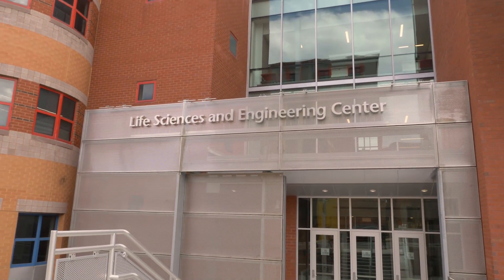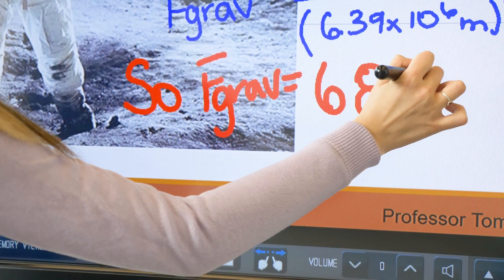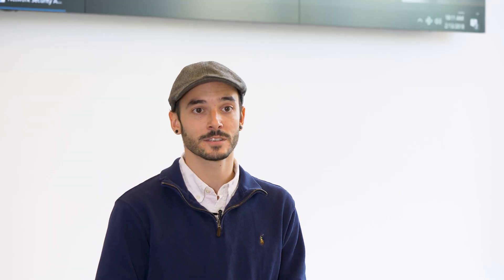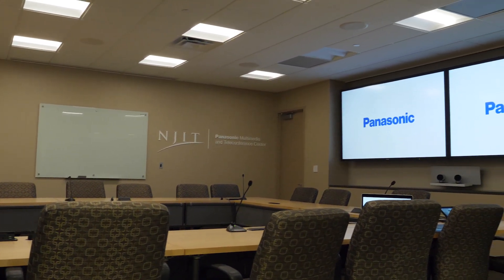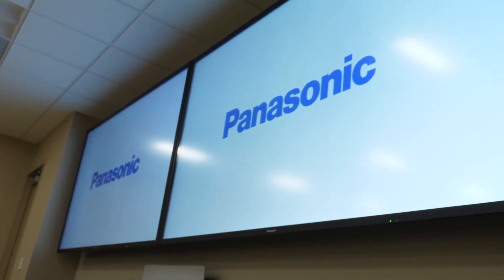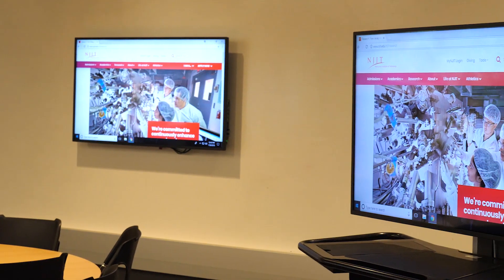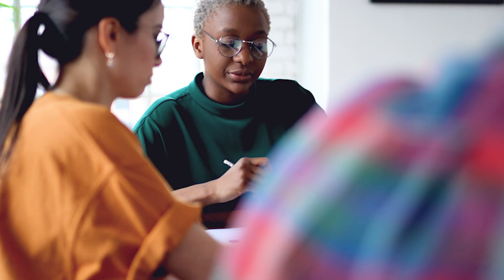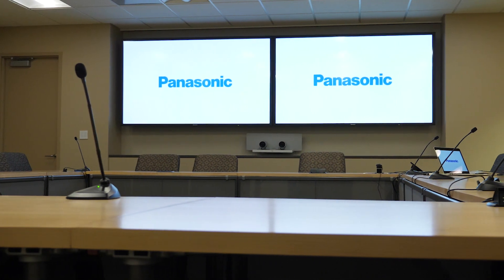Panasonic Visual Solutions Enhance the Educational Experience at New Jersey Institute of Technology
NJIT’s classrooms are a testament to the school’s mission to set the bar for technology-enabled learning.
See how NJIT is using a video wall and interactive displays in the new Life Sciences and Engineering Center to enable ad hoc teamwork and is also using both projection and display technology to upend traditional teaching styles in active-learning classrooms. Finally, learn how NJIT maximizes video conferencing and collaboration in their cutting-edge Presidential Conference Room.